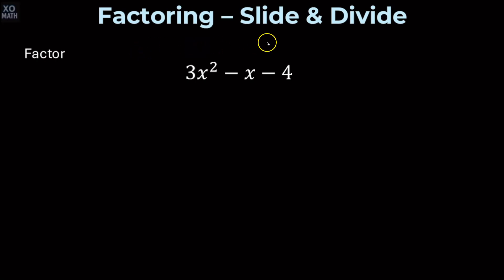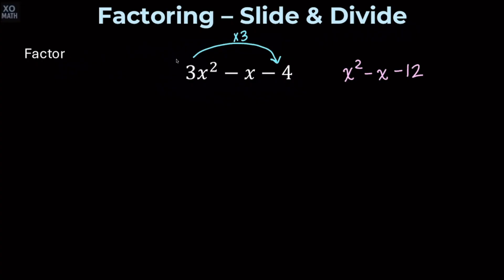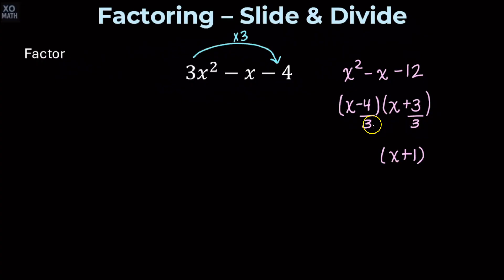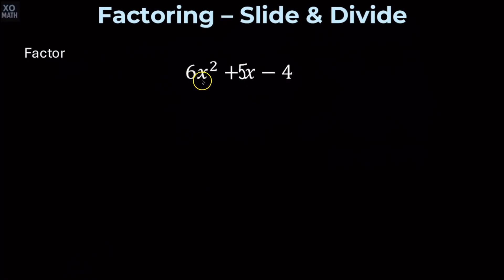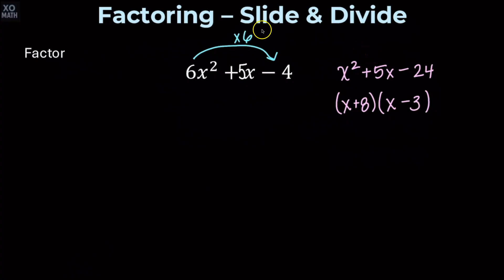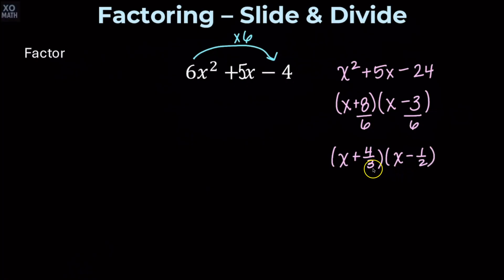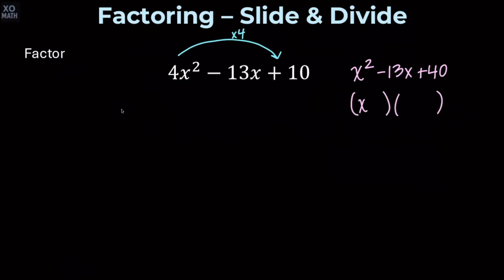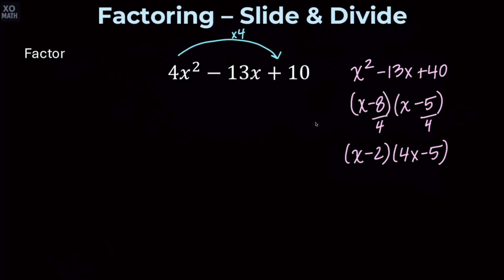Factoring Trinomials the Easy Way: Slide and Divide Trick Explained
Learn how to factor trinomials when the leading coefficient is not 1 using the Slide and Divide method! This shortcut simplifies factoring expressions like 3x² − x − 4, 6x² + 5x − 4, and more — step by step. Ideal for Algebra 1, Algebra 2, and anyone reviewing factoring techniques.

This lesson walks you through how and why the Slide and Divide method works, and shows multiple examples to help you master the process.